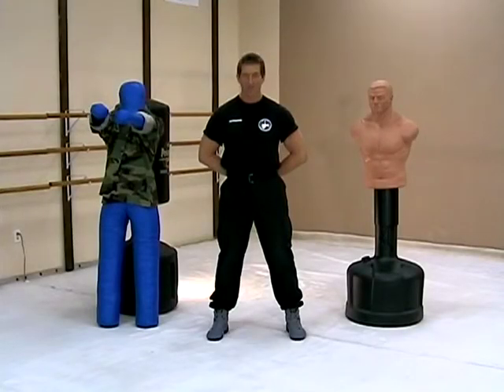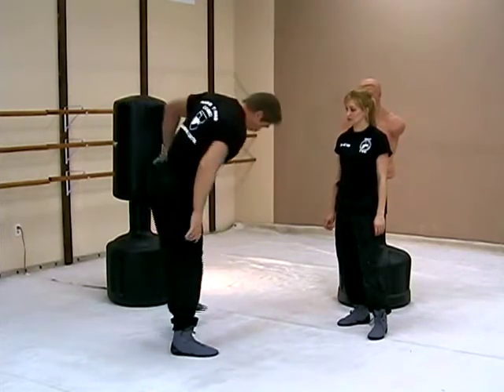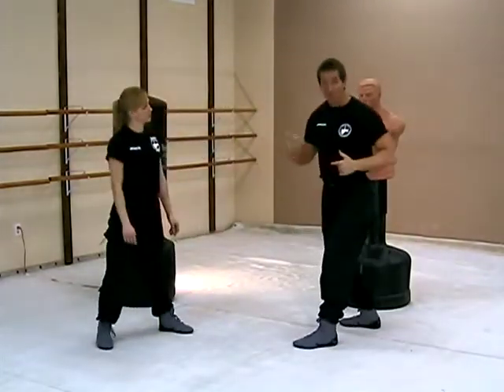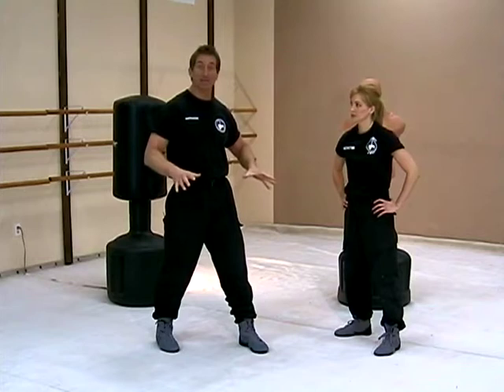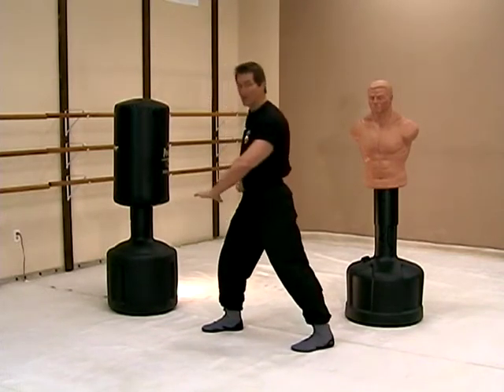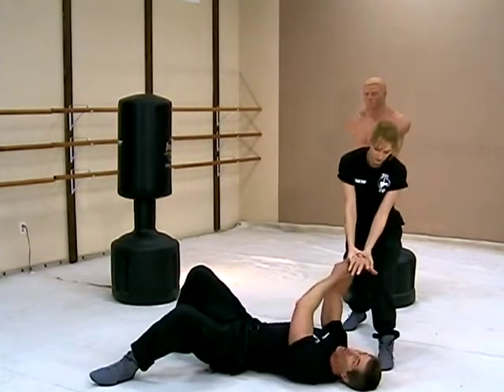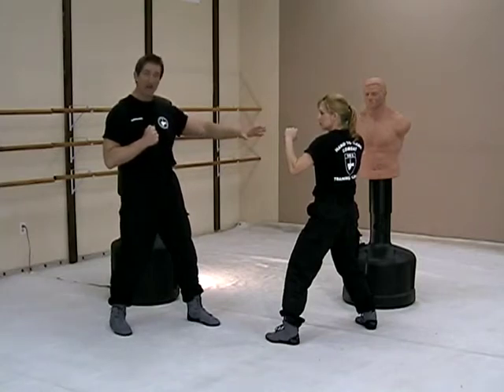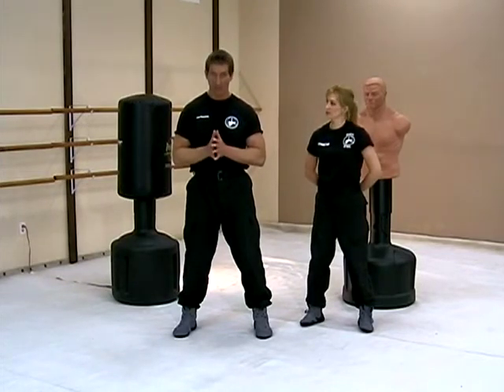Hand to Hand Combat Training System Level 1 Part 3 - Dynamic Takedowns and Controls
This is Video 3 of 3 for Level 1 (Dynamic Takedowns and Controls) of the Hand to Hand Combat Training System.
Professor Michael Foley takes you through a step by step tutorial of the basic block and strikes. Learning the concepts in these videos give you the tools to survive in the coming terrorist apocalypse.